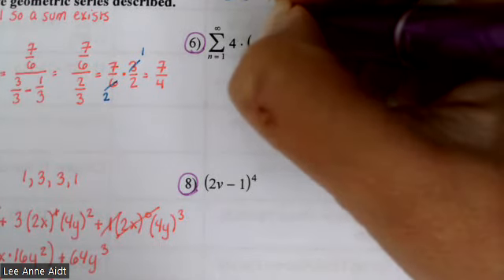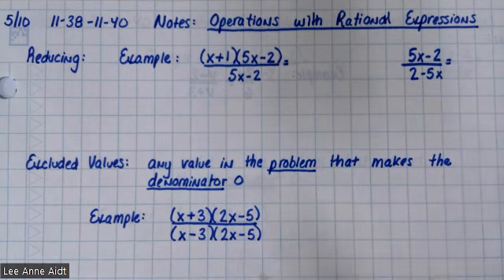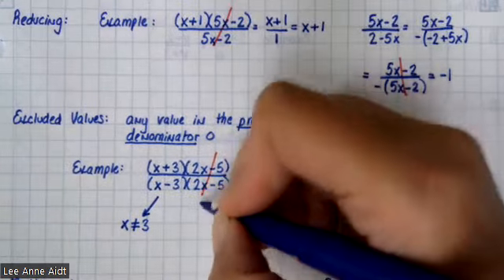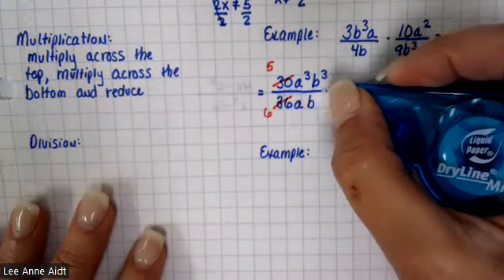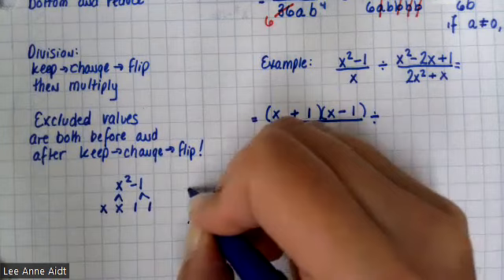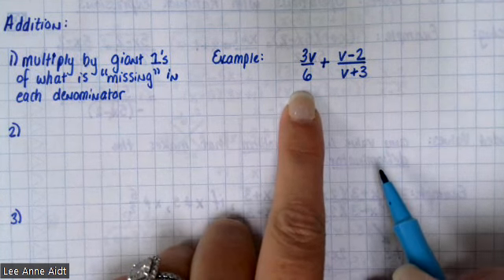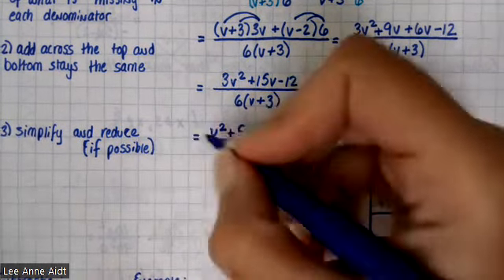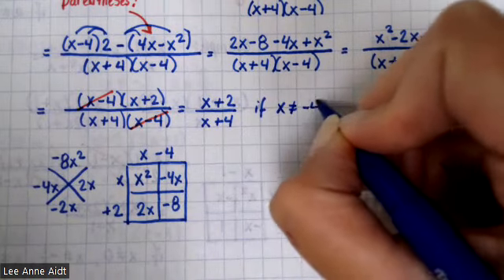5/10 - IM3 - 11-38 - 11-40